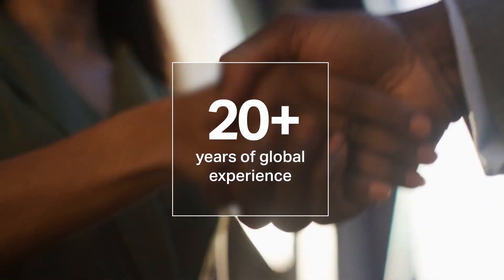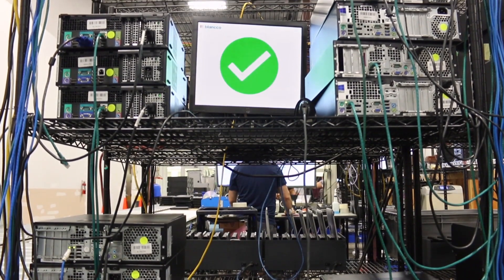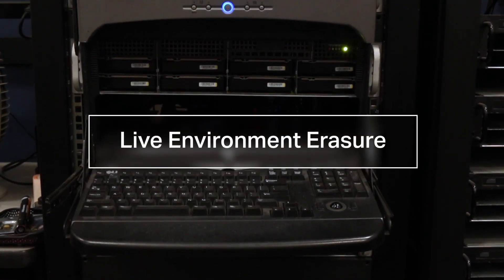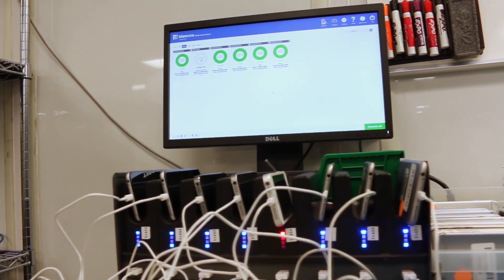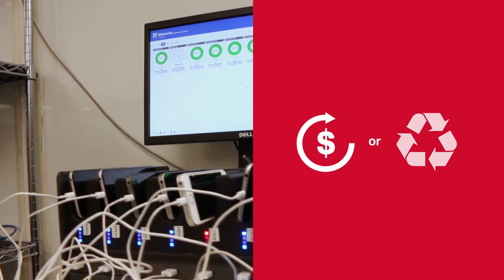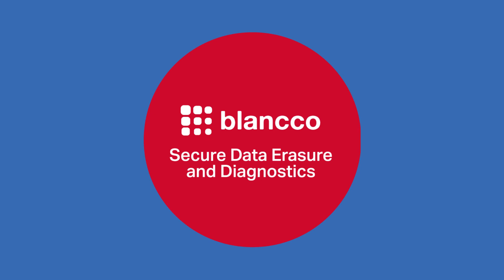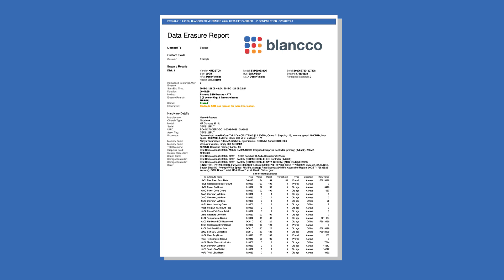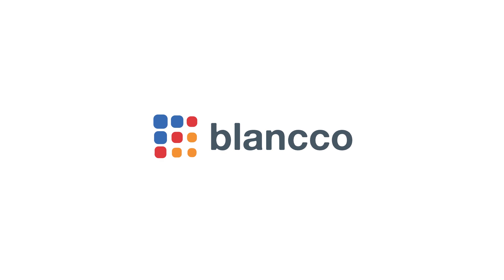Blancco for ITADs | Certified Data Erasure & Diagnostics Solutions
With over 20 years of experience, Blancco supports IT asset disposition (ITAD) providers across every device type and environment.

Blancco ITAD solutions include:

1️⃣ Blancco Drive Eraser: Permanently erases sensitive data from HDDs and SSDs in desktops, laptops, and servers, with certified and centralized reports.
2️⃣ Live environment erasure: Securely erase LUNs, virtual machines, files, and servers, enabling ITADs to expand into data-center services.
3️⃣ Mobile solutions: Diagnose, grade, and erase mobile devices (including Android and Apple) efficiently for resale or recycling.
4️⃣ Blancco Autopilot Detection: Automatically detect UEM enrollments to cut down manual checks and increase processing throughput.
5️⃣ Blancco Key Deploy: Reimage Windows-based assets as part of your processing workflow.
6️⃣ Intelligent Business Routing: Streamline workflows, automate manual processes, eliminate downtime, and integrate with a broad variety of asset management systems.

Why ITADs choose Blancco:

- Over 20 years of ITAD partnership and industry expertise
- Certified, tamper-proof Certificates of Erasure for every asset
- Solutions that scale across desktop, mobile, and data-center environments
- Compliance with ISO, NIST, HIPAA, GDPR, and other global regulations